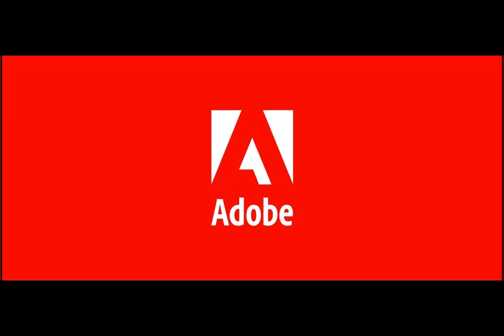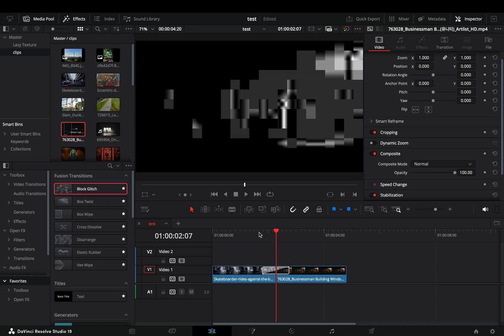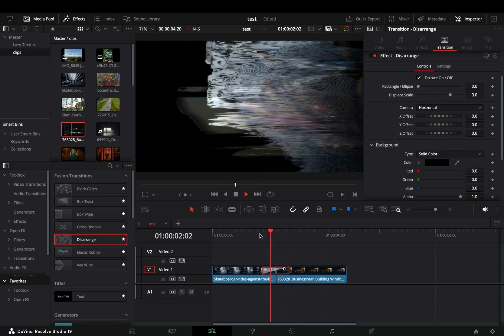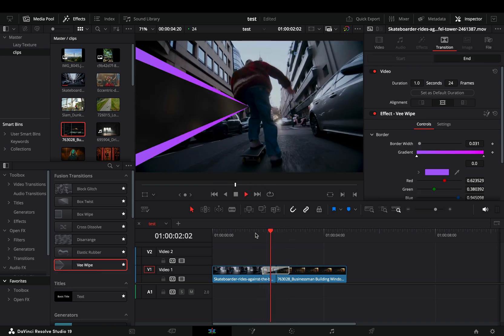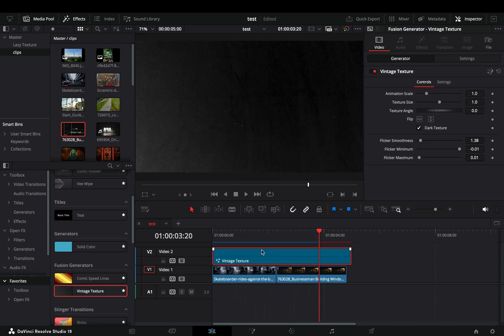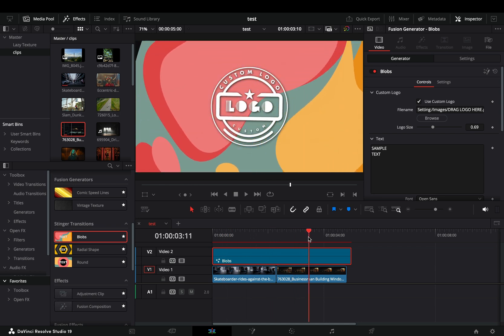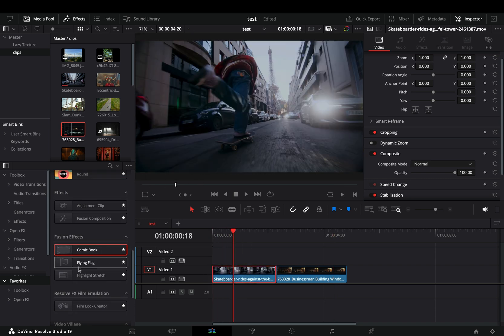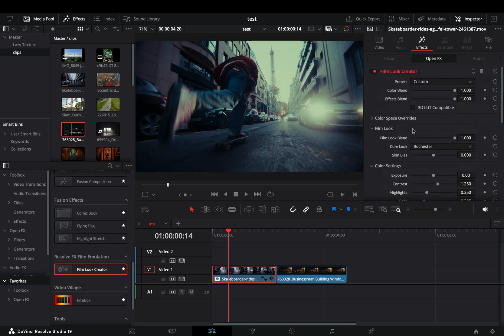It Is Finally Here | DaVinci Resolve 19 | Lazy Overview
"These are some of the new features they've added in DaVinci Resolve 19. This is not a full review, just a selection of things I chose to highlight."

You can send them here :

BTC : 1Ecg6F8UnFHnVxsKhbkecqtge11vBhqS5
ETH: 0xB643C1C8B6C75bcB3426F40f8514CB89Fc294abC